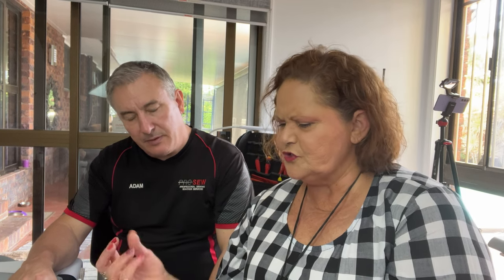Q & A - YOUR questions answered about INDUSTRIAL SEWING MACHINES with Adam from PROSEW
I had shared a post on my Facebook page giving other the oppotunity to ask any questons they might have about industrial sewing machines and in this video Adam from ProSew is answering all the questions that were asked.

Below is the what I shared in my Facebook post on Facebook

??? If you had the opportunity to have an Industrial Sewing Machine specialist by your side along with an industrial walking foot sewing machine and a cylinder arm sewing machine and an industrial straight stitch sewing machine what would you like to know how to do and what questions would you like to ask???

The reason I’m asking is that next weekend I am going to have an amazing Industrial Sewing Machine Specialist (Adam Brown) from ProSew coming to my place and he’s delivering another new industrial sewing machine to add to my collection 😆

Let me know what you would like to know and I’ll compile your questions along with my own and I’ll put together a video with Adam and we’ll share it with you including demonstrations to help with some of the questions and how to’s you might have that we can help you with for your industrial sewing machines

Feel free to ask questions about any brand of sewing machine including Juki or what ever other brand of industrial sewing machine you may have… Adam knows them all and has travelled overseas to the factories and manufactures of a variety of brands of machines and also sells several brands of machines as well as his own brand ProSew

If you’d like to see the original post over on my Facebook page you’ll find it here

If you’d like to know more about industrial sewing machines and what might be the right industrial sewing machine for your sewin needs you can ask Adam at ProSew via their Facebok page at

We mentioned these videos quite a bit and I personally reference them often.